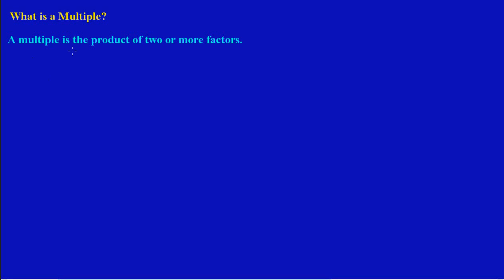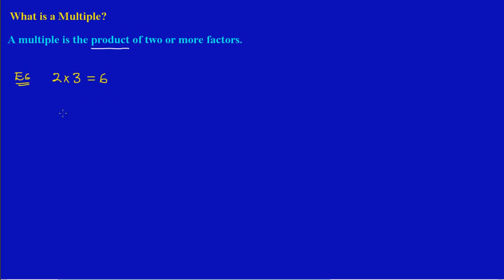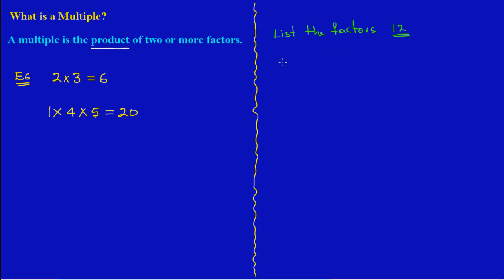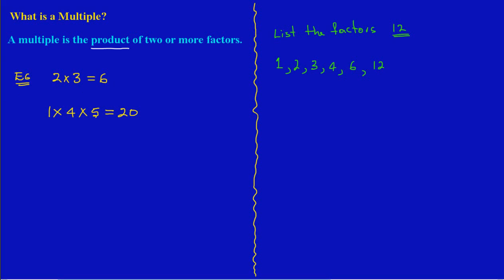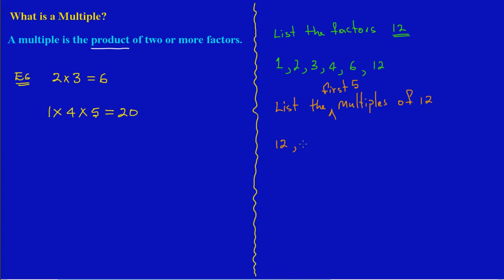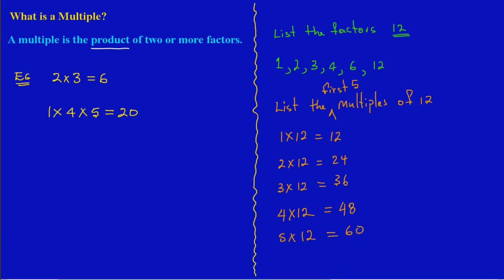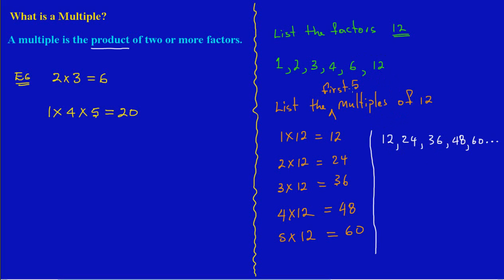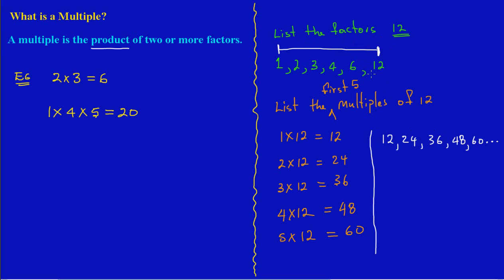What is a Multiple_by Will EduTech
After Watching this video you will know "what is a multiple" and the relationship shared between factors and multiples.